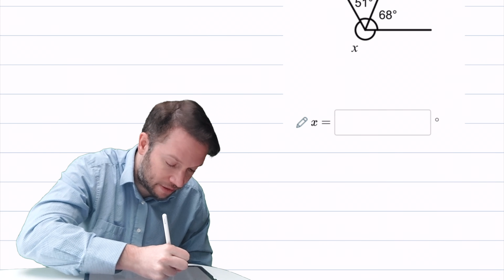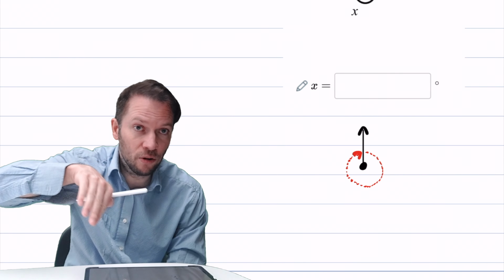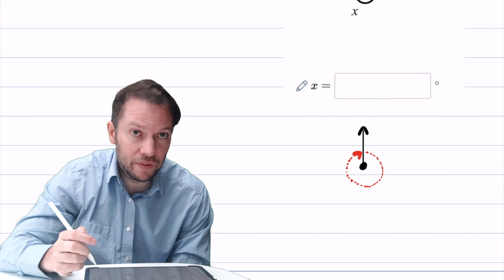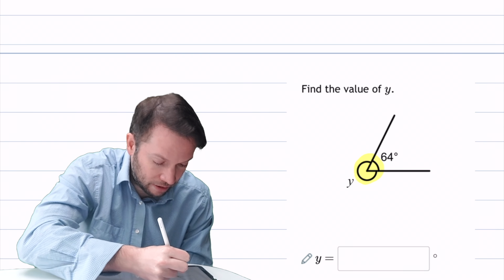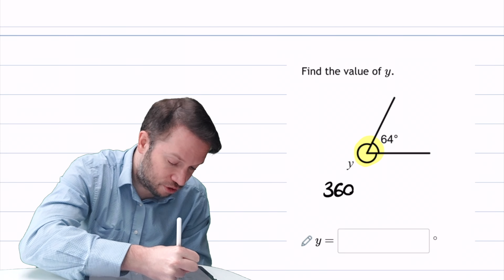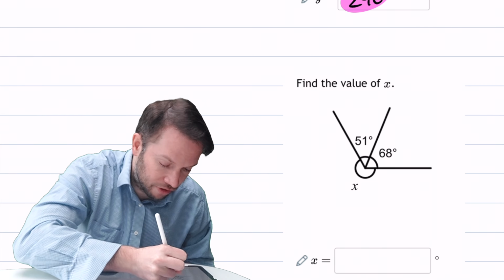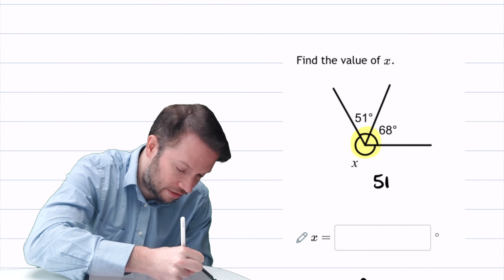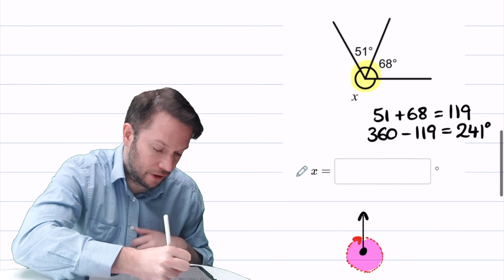Know the properties of angles about a point (110b)